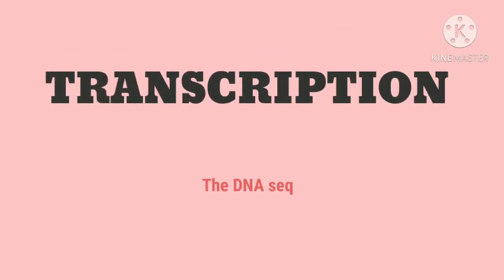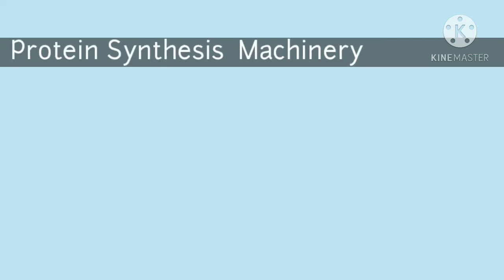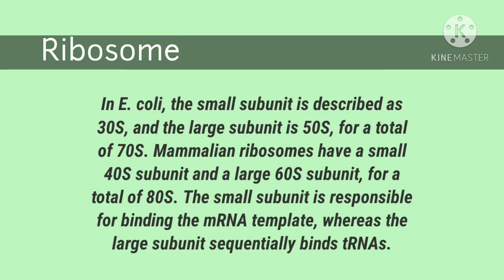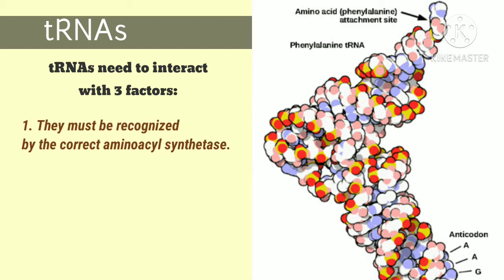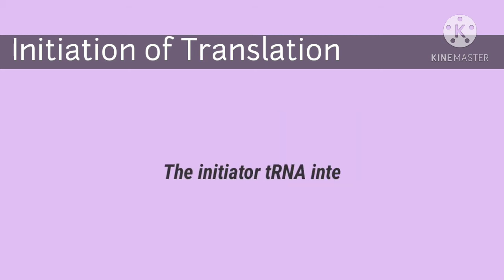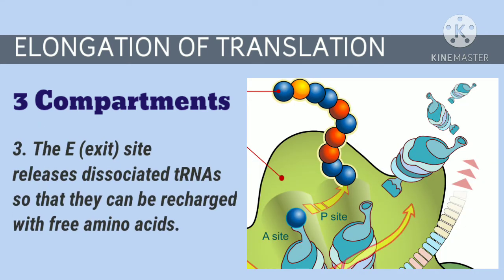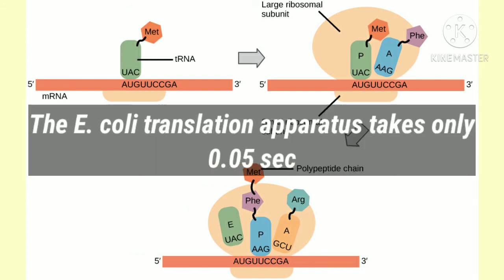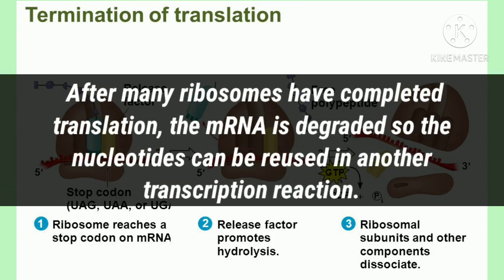VLOG 7 | PROTEIN SYNTHESIS (TRANSLATION)